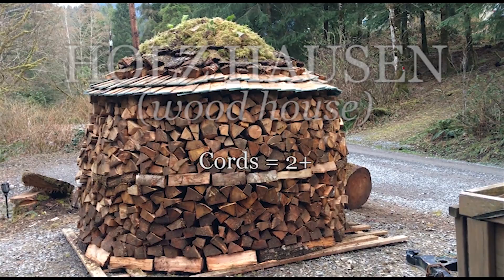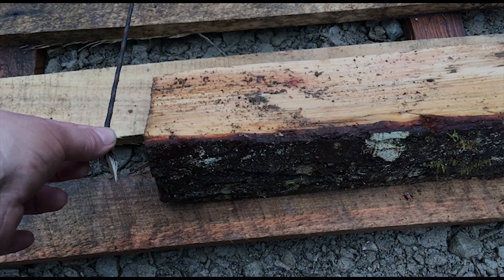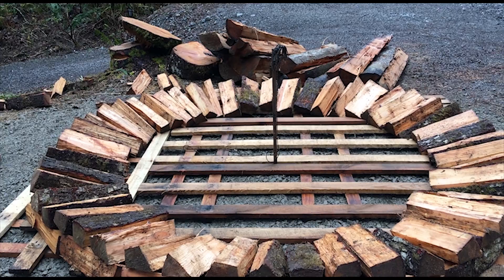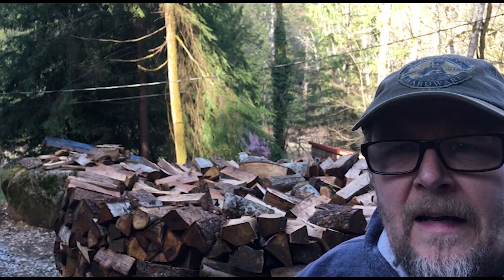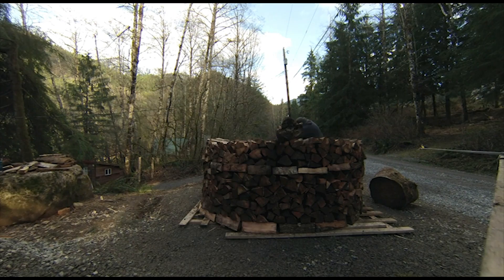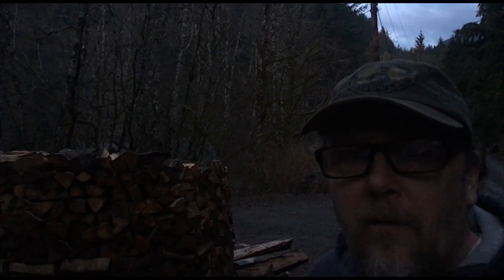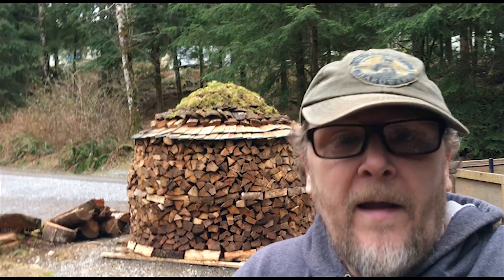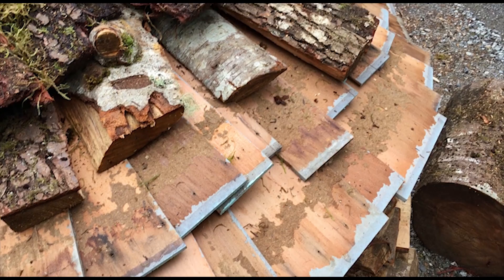Holz Hausen Wood Pile With Living Roof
Episode 21

This video covers how I built my Holz Hausen (German for "Wood House"). The Holz Hausen is a method of stacking and curing wood by building round walls, piling wood inside those walls, and adding wood or other materials to the top for a roof. I looked at a few books and videos to get ideas on how to build the Holz Hausen and then went with my own roof design based on the materials that I had on hand. I added Moss to the roof to give it a Living Roof which I think makes it even more aesthetically pleasing. After completing the Holz Hausen, I noticed that rain was dripping from the roof on to the stacked wood. I am going to extend the roof by inserting one more layer of siding/shingles under the existing roof. This will keep any runoff from hitting the wood. Update video to follow.

*We did a quick shout out at the end of the video for two Homesteading channels that we enjoy.

Guy In A Beaver Coat Calendars are available by request.  6.5" x 8.5" Wall Calendar. $15.98 plus shipping.

Almost Homestead refers to our unconventional approach to Homesteading on three separate small properties and working with what we have. It also refers to the fact that this is not our ideal Homestead situation but almost. In the future we hope to purchase a new Homestead location with more land. Our goal is to share our journey and inspire others that might be thinking about living a more self sustainable lifestyle. Follow along as we build, repair, reuse, scrounge for materials, plant, forage, explore, eat, drink, and share what we are doing to make this dream a reality.

Almost Homestead
C/O Soderland
1838 S 265th PL
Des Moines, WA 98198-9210